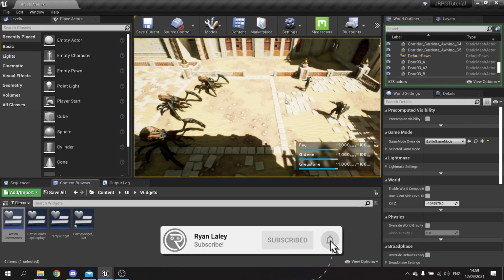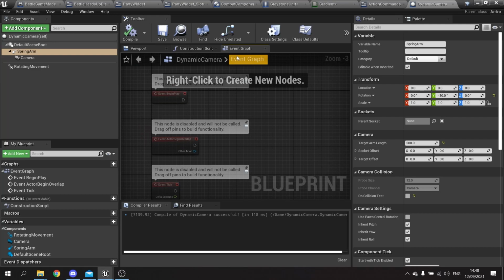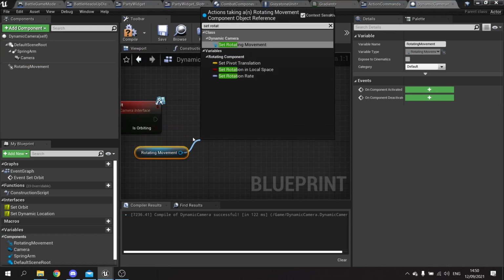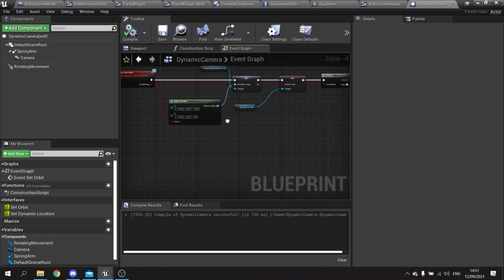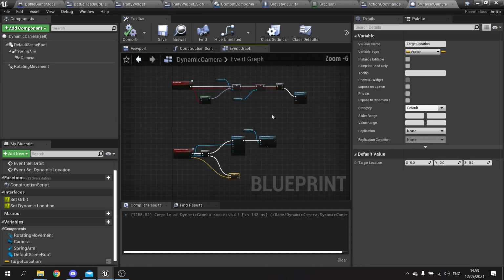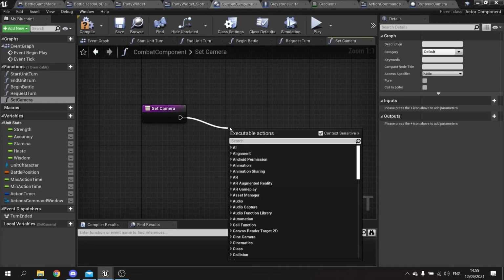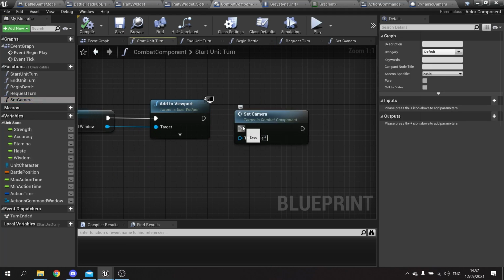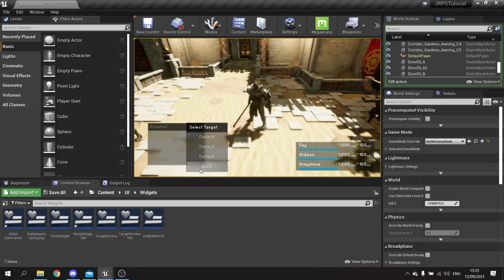Unreal Engine 4 Tutorial - JRPG Part 5: Turn Camera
In Part 5 we develop a new camera that will highlight the current character's turn.